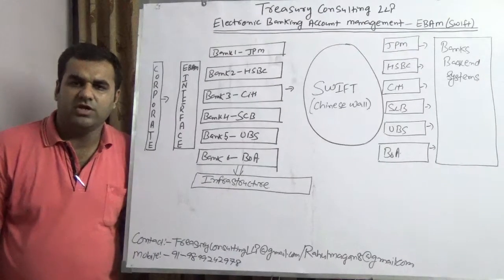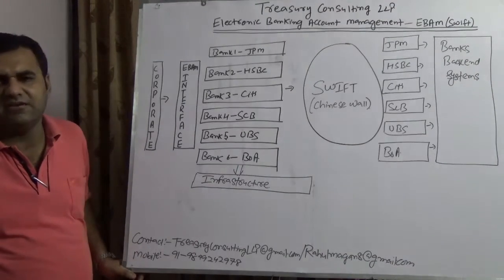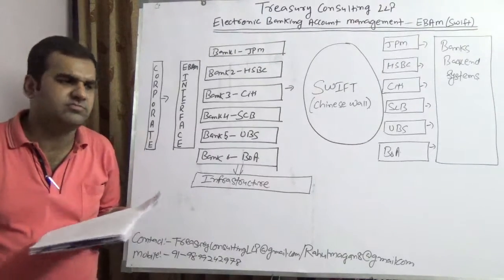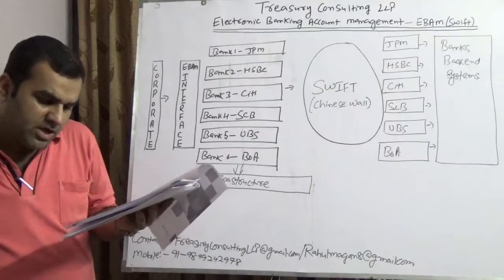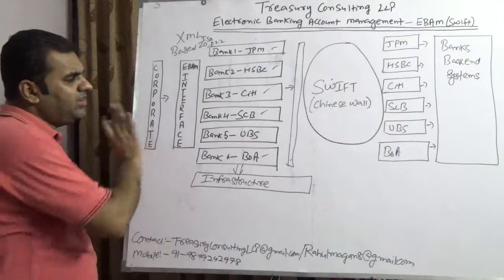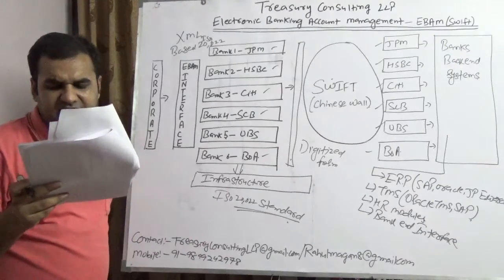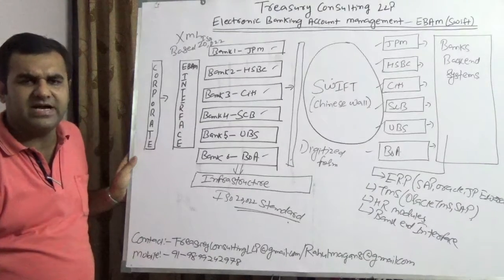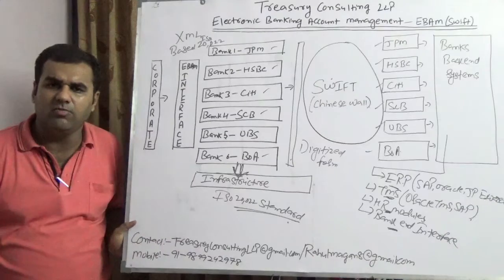Electronic Bank Account Management (EBAM)